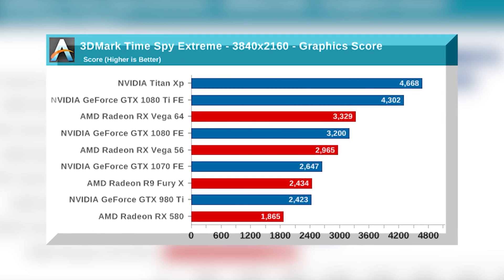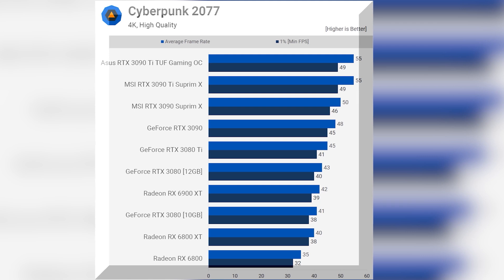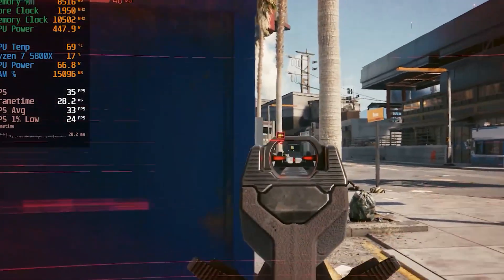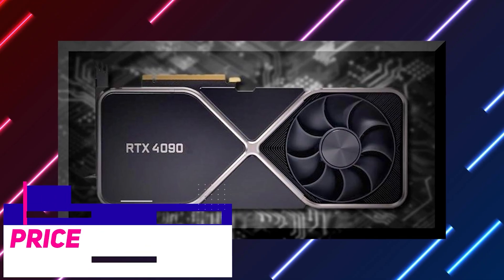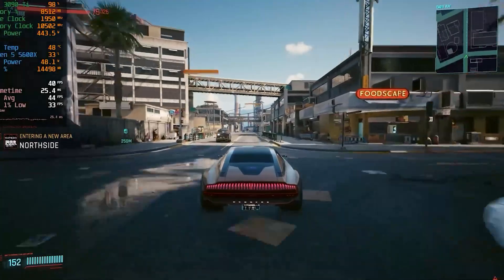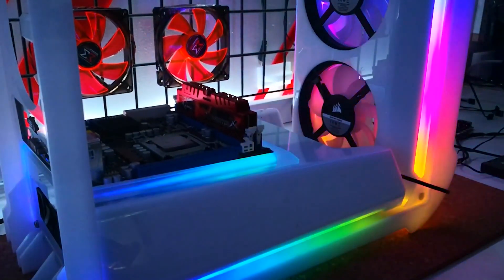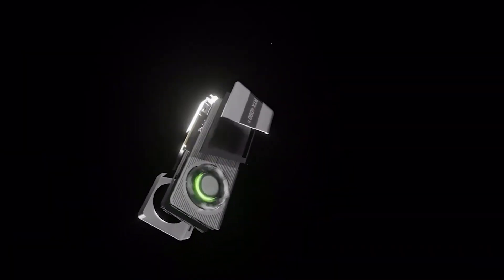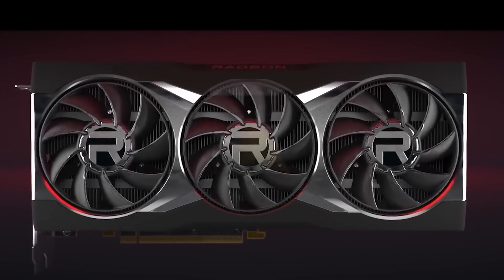RTX 4090 Performance and Specs 2022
RTX 4090 Gaming Performance, Benchmarks, and Specs. In this video we go over RTX 4090 Gaming Performance, Benchmarks, and Specs.

Concepts: tech review,technology,gadgets,best technology,best gadgets,technology review,cpu,gpu,cool gadgets,cool technology,top 5 tech,nvida,4090,nvidia rtx 4090 review,nvidia rtx 4090 price,nvidia rtx 4090 ti,4090 rtx,4090 benchmark,4090 vs 3090,4090 ti,4090 gameplay,rtx 4090 performance,nvidias next gen,rtx 4090 price,rtx 4000 gpus,amd,rtx 4000,4090 performance,gaming,specs,benchmarks,ada lovelace,rtx 4090 benchmark,dlss 3,pc gaming,rtx 4080